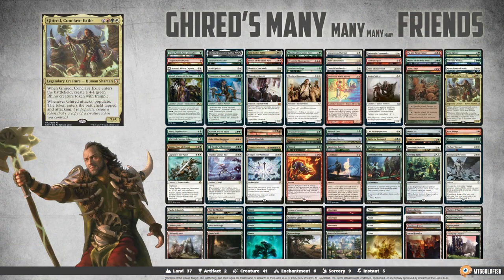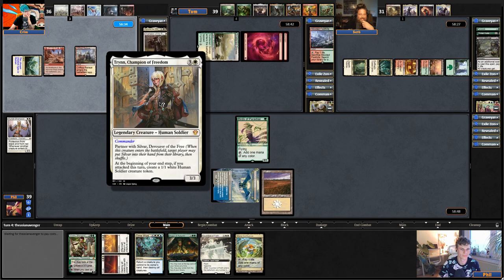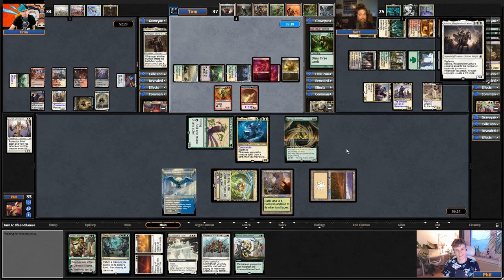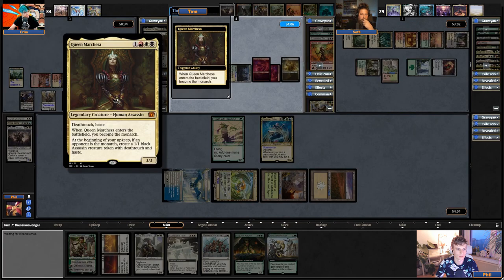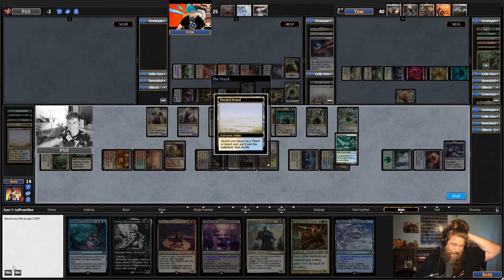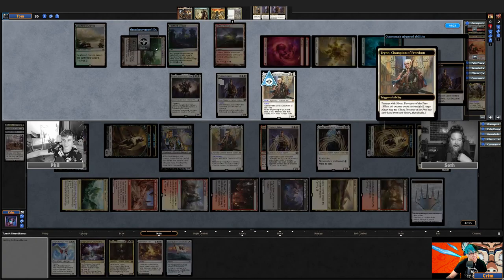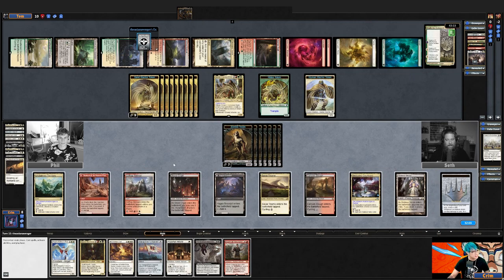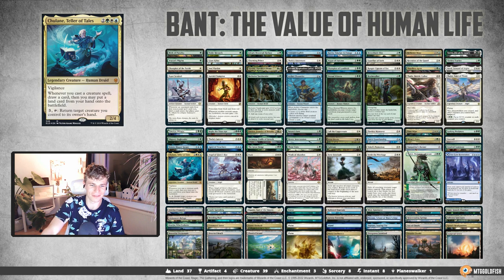Everyone Plays Human Decks | Commander Clash S13 E10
Everyone plays a different Human Tribal deck! Guest starring Clash alumnus Tom Delia: Jodah, the Unifier vs. Chulane, Teller of Tales vs. Silvar, Devourer of the Free // Trynn, Champion of Freedom vs. Ghired, Conclave Exile

Looking for our deck lists or want to know about the program we're using to play the game?